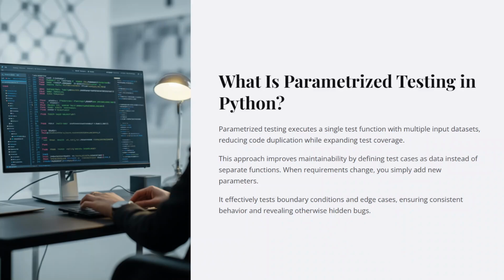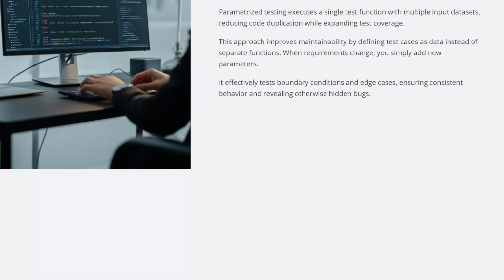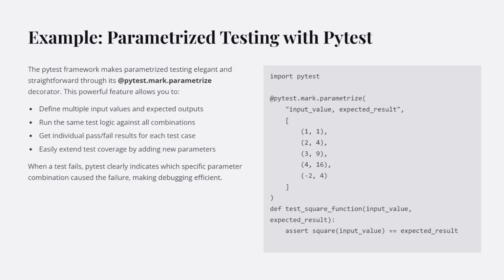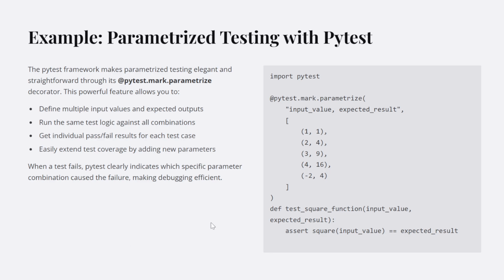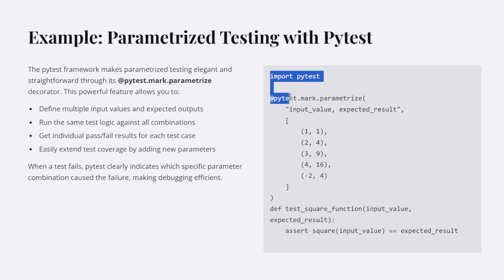What Is Parametrized Testing in Python?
Discover the power of parametrized testing in Python and how it can simplify your test code, increase coverage, and improve software quality. In this video, we explain what parametrized tests are, why they are useful, and how to use them effectively with testing frameworks like pytest.

You'll learn:

The concept of parameterized testing

How to write reusable test functions

How to apply multiple sets of inputs to one test case

Real-world examples using @pytest.mark.parametrize

Best practices to organize and scale your tests

Whether you're a beginner or an experienced Python developer, mastering parametrized testing is essential for writing efficient, clean, and scalable test suites.